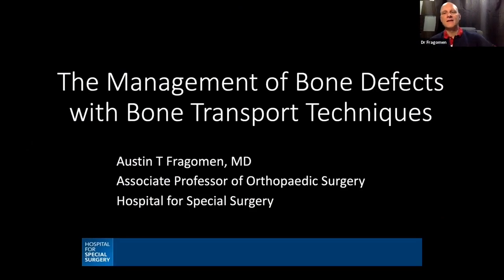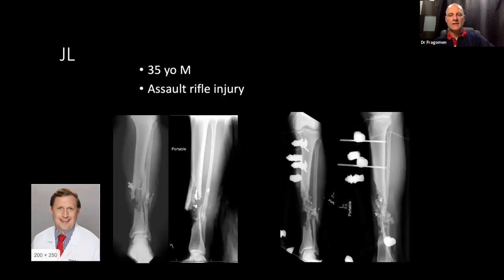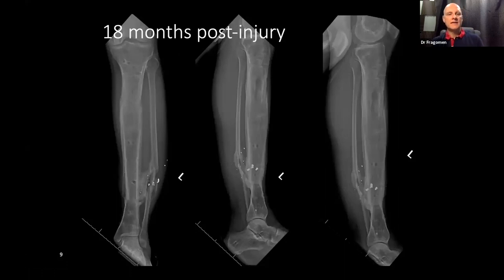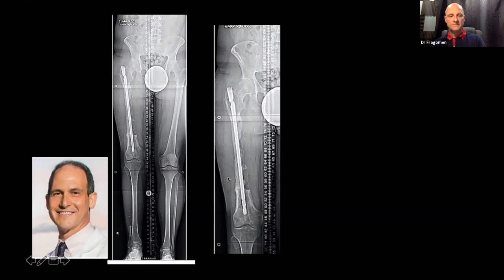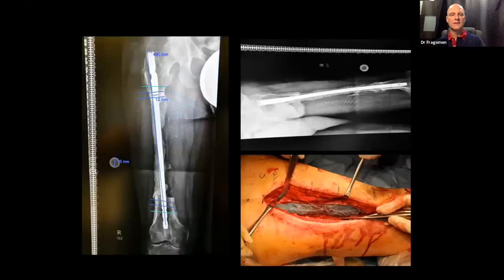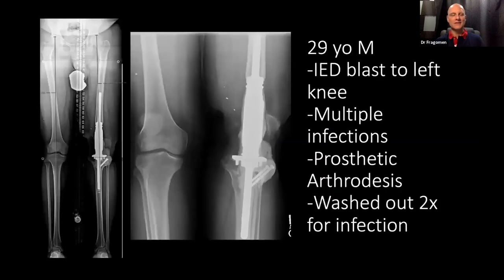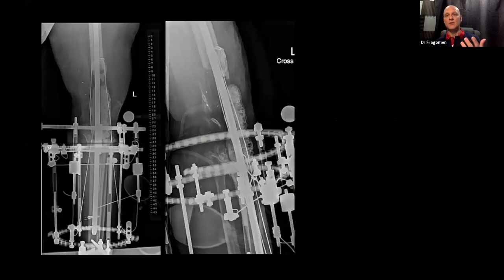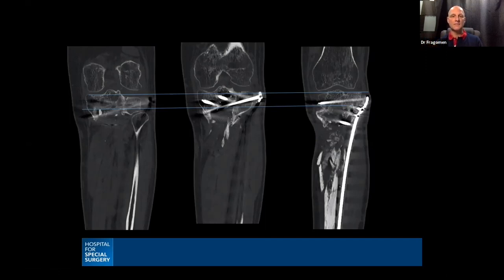Management of Bone Defects with Dr. Austin Fragomen, MD - Part 3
Presented by Dr. Austin T. Fragomen, MD of Hospital for Special Surgery.